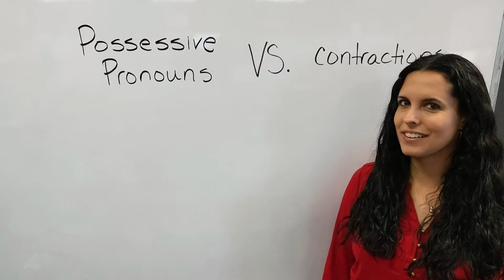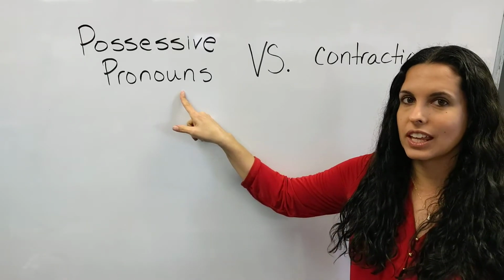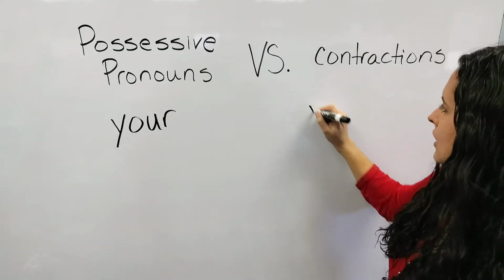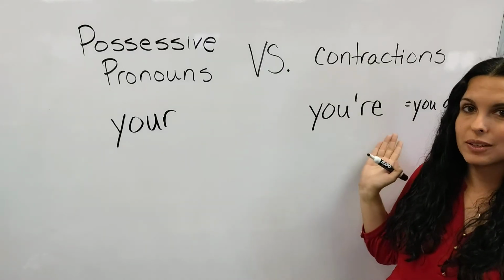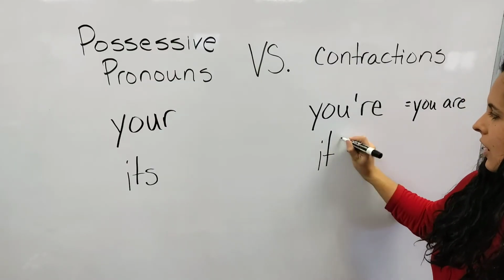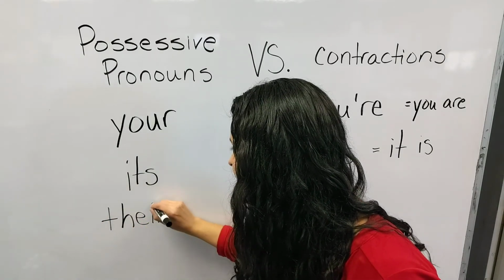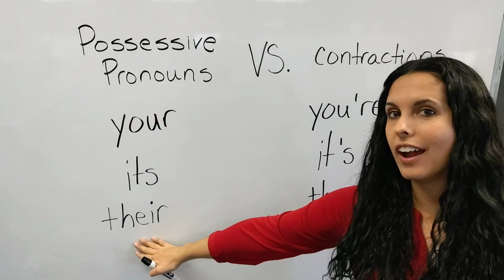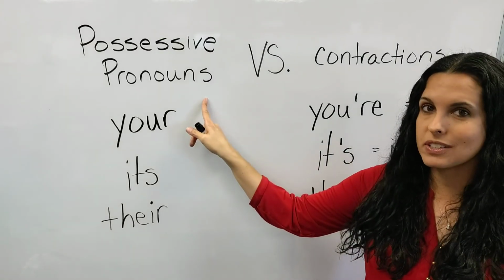Possessive Pronouns vs. Contractions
I go over some of the most commonly misused possessive pronouns and contractions.